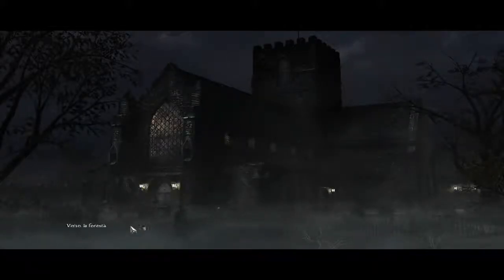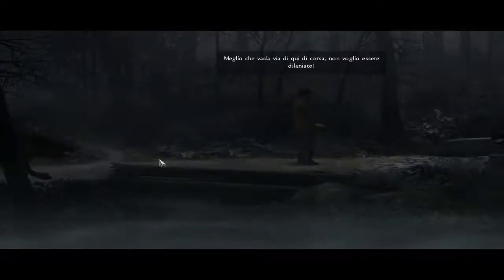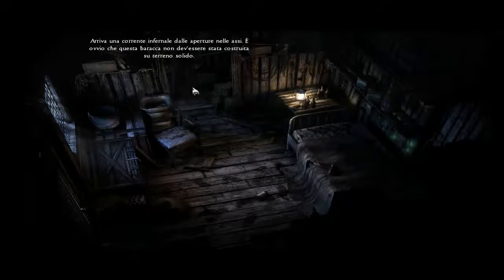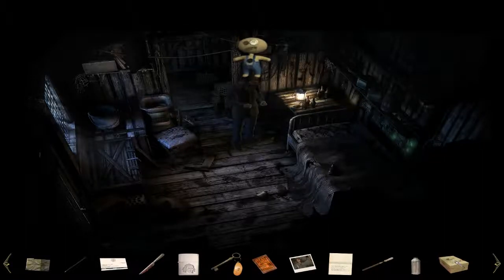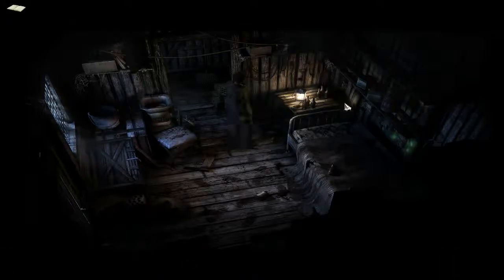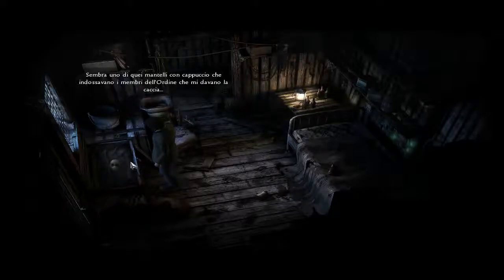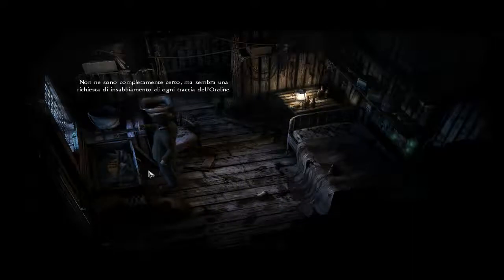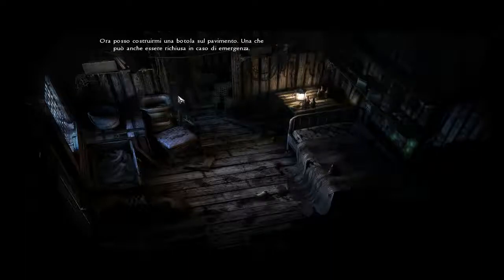Black Mirror 3 (ITA) - (06/29) - [Cap.1 - 06/06]